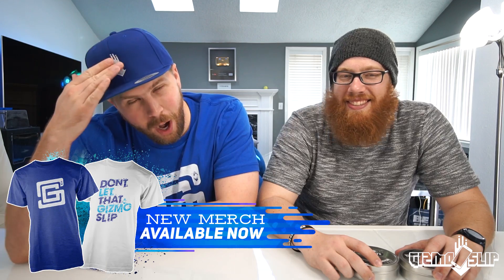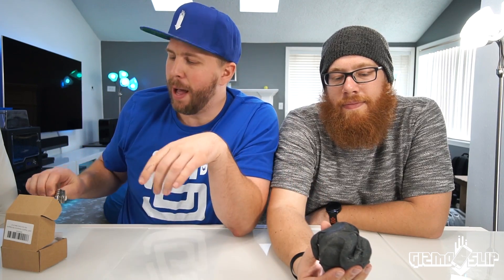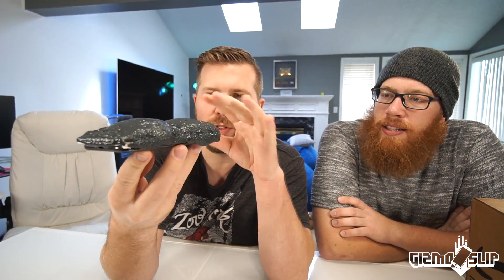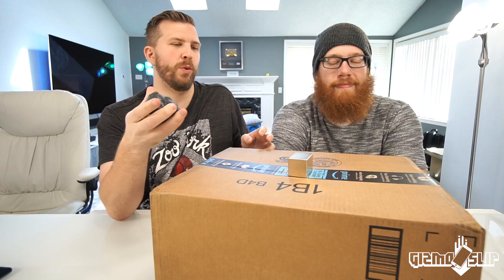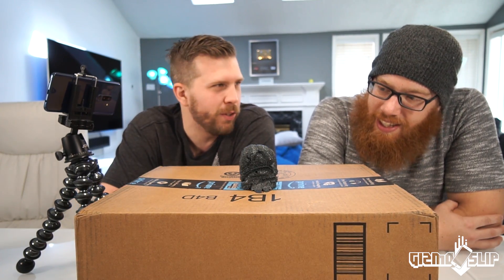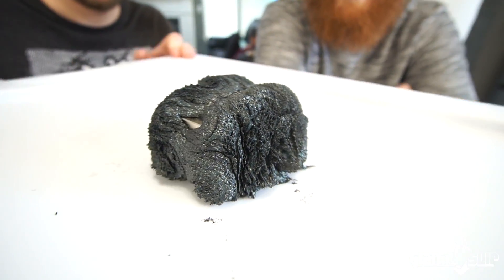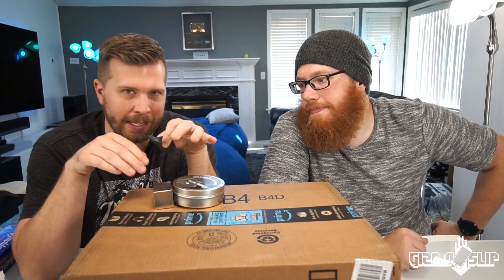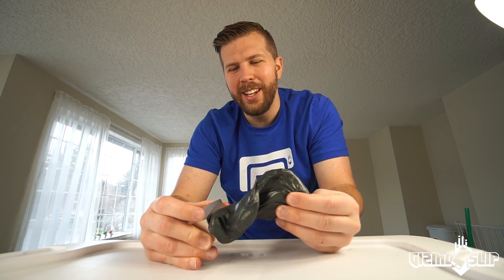Magnetic Putty vs 600 LB Neodymium Magnet Test! Magnetic iPhone X Case!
Magnets magnets magnets... The world of incredible magnetic putty with a Neodymium magnet is quite spectacularly magnetic. xD I also made an iPhone X case out of these neodymium magnets as well. Turned out pretty dope.